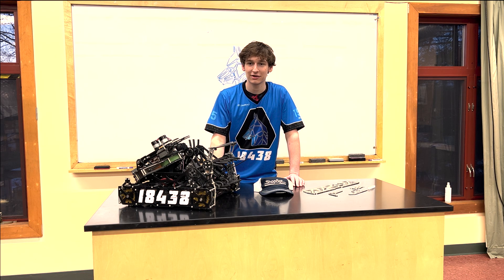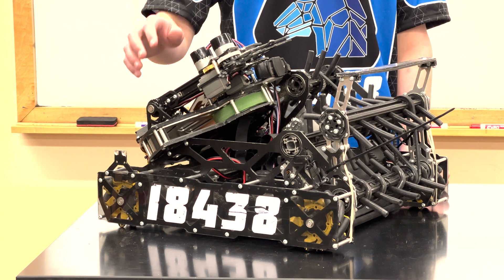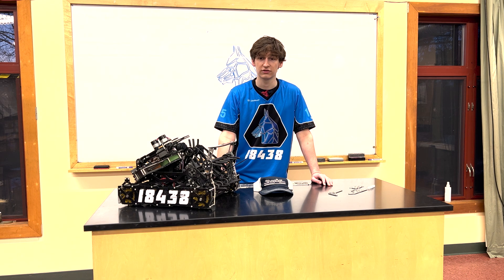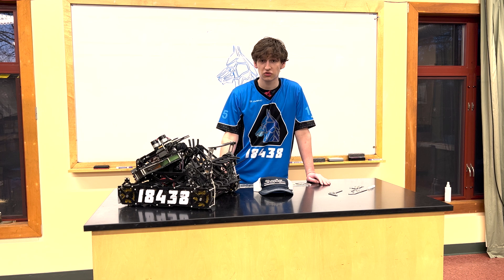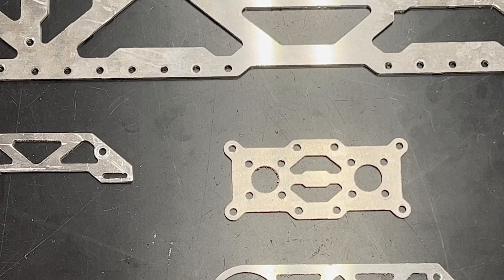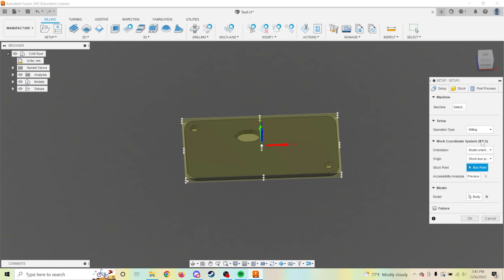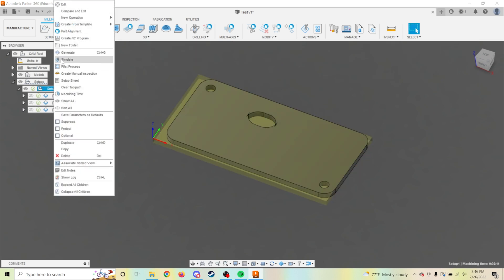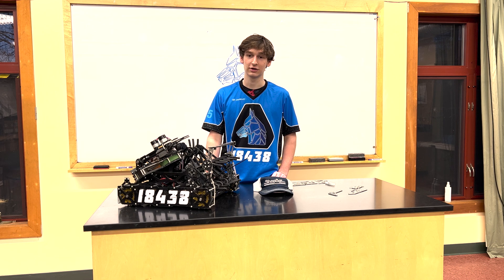How We Make Custom Robots With Our CNC Router